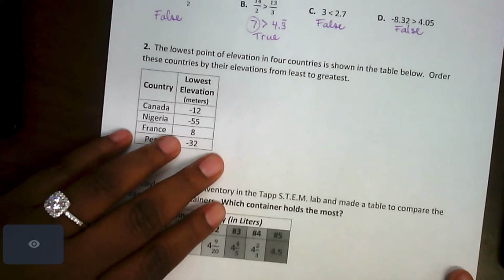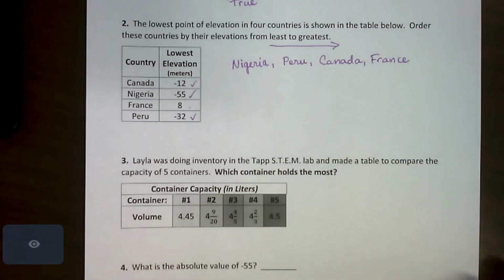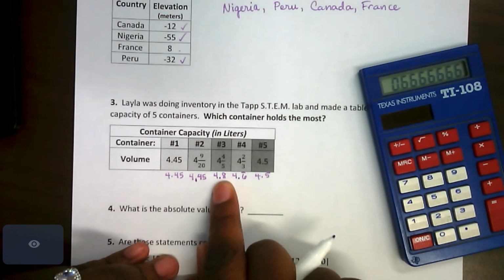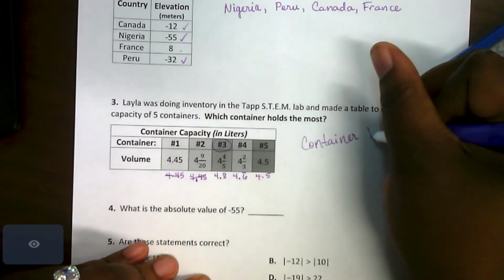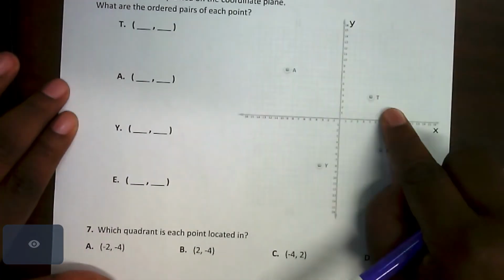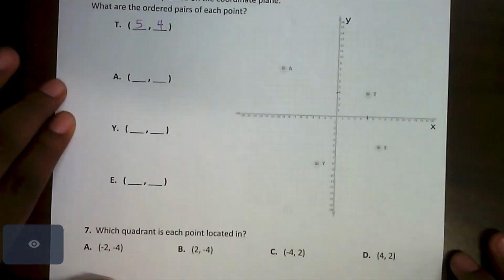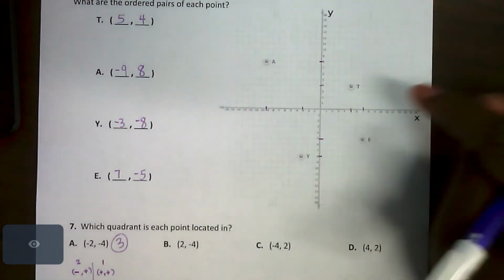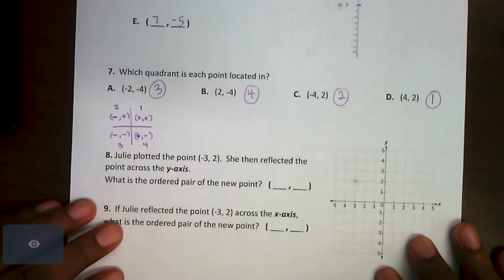Unit 7 Interim Study Guide